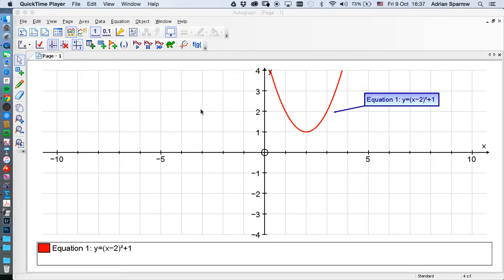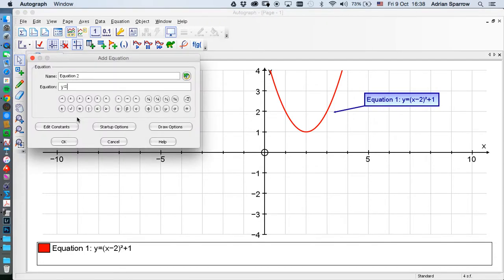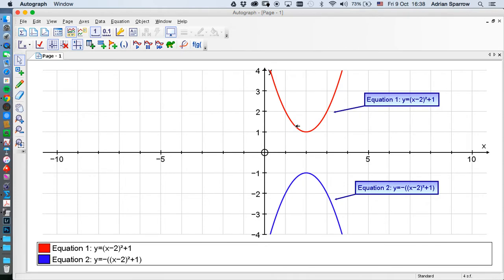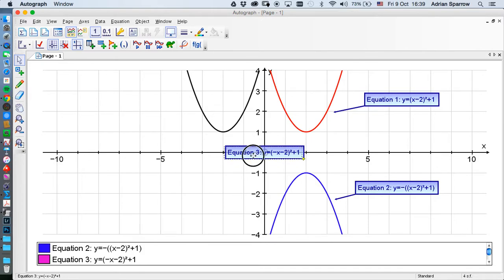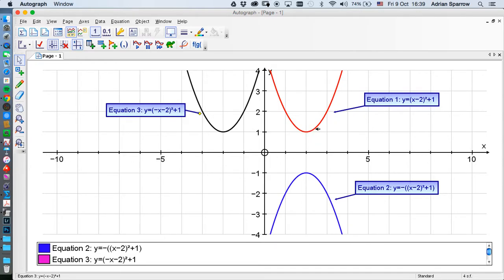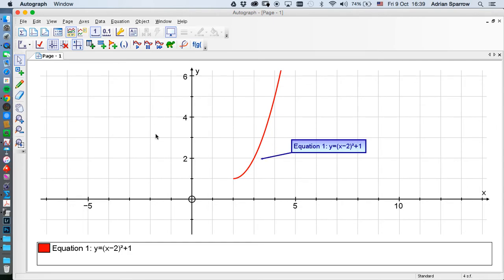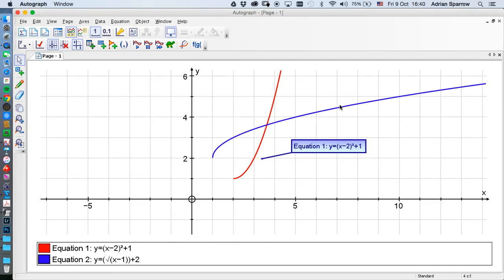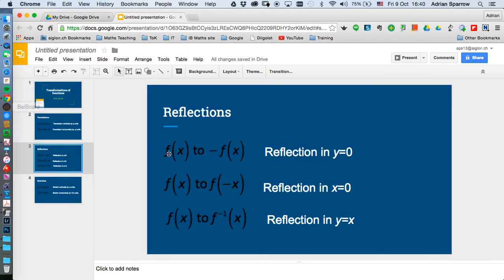Functions 7 Reflections